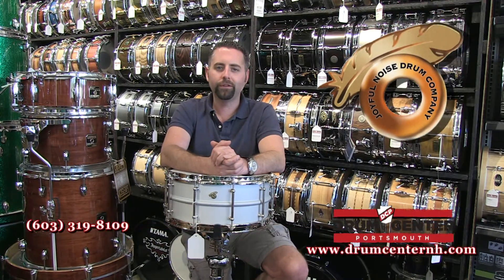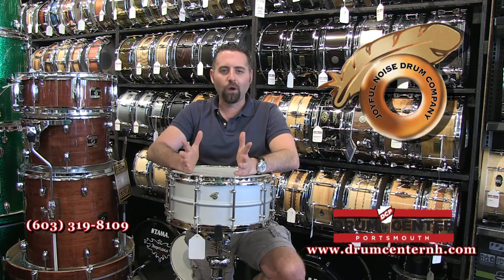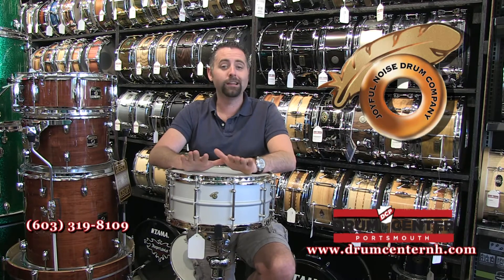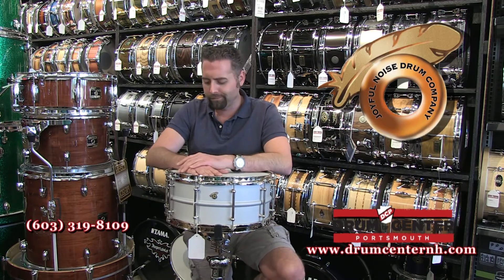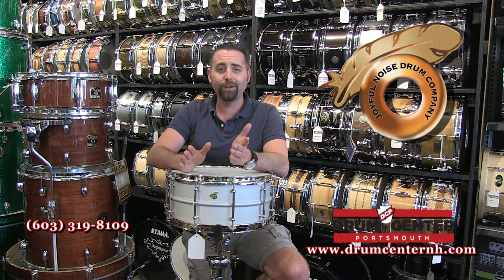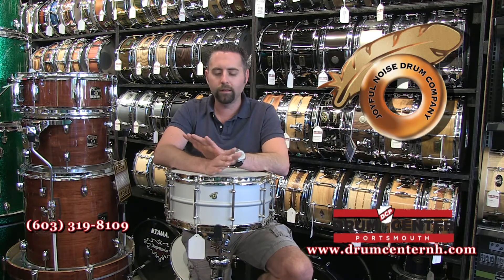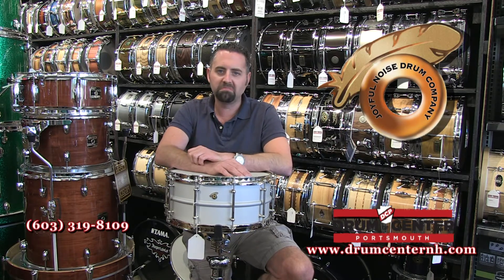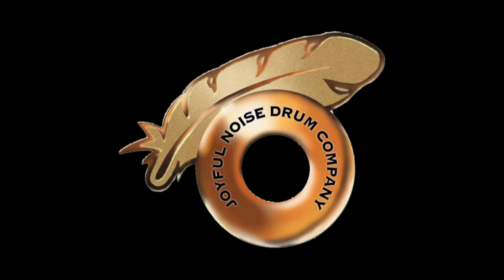Joyful Noise Drum Company